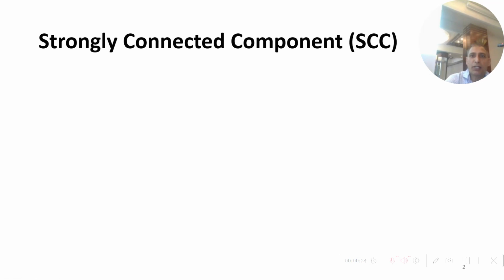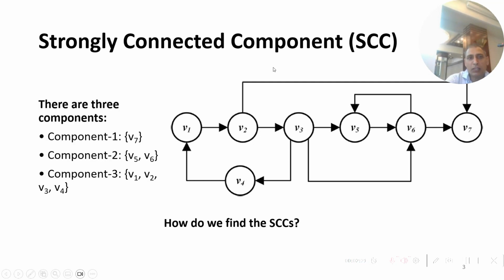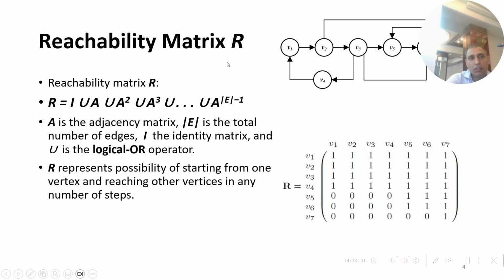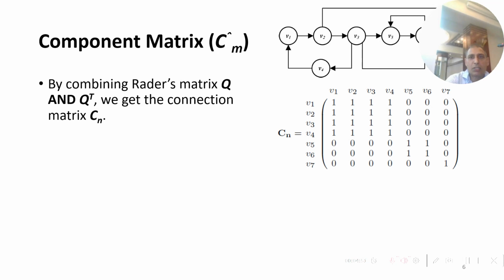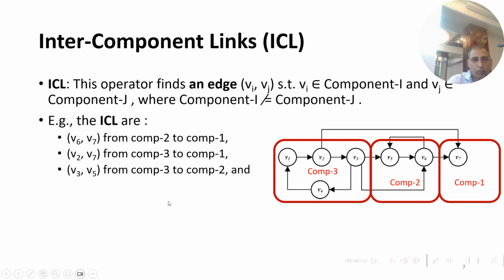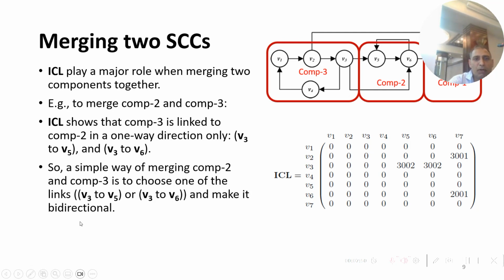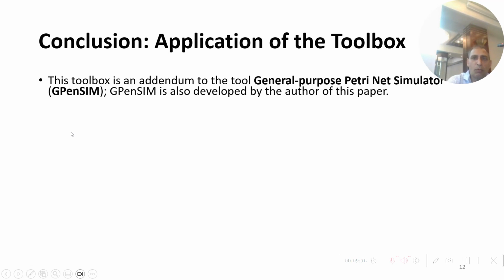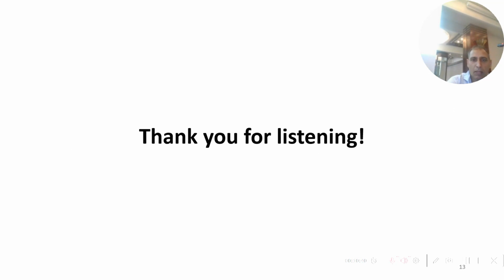A Linear Algebraic Toolbox for Analyzing Strongly Connected Components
by Reggie Davidrajuh